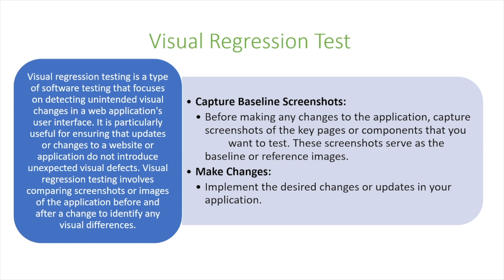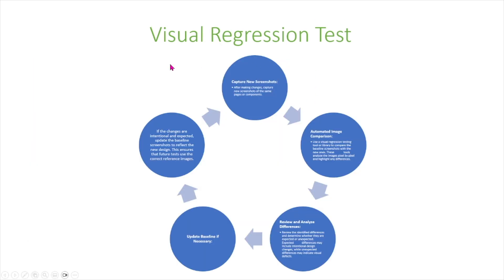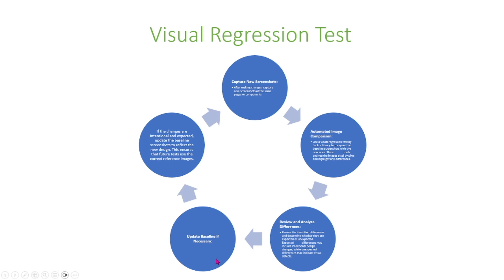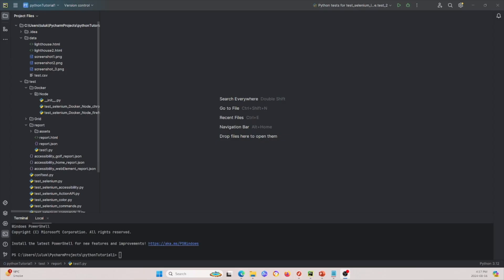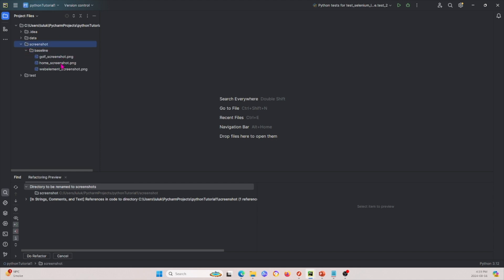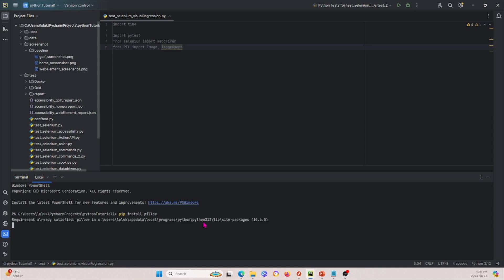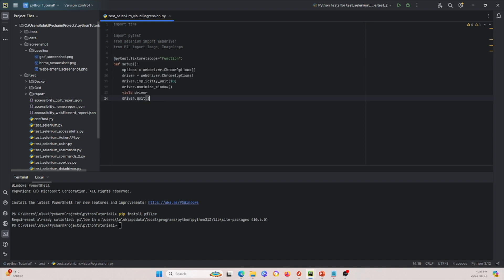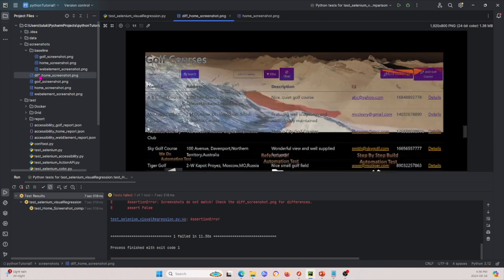Visual Regression Testing with Selenium & Python | Detect UI Changes Automatically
Visual Regression Testing in Selenium Python | Catch UI Changes Automatically 🚀
Do you want to automate UI comparison and detect unintended changes in web applications? In this tutorial, we’ll cover how to implement Visual Regression Testing in Selenium with Python, using tools like Pillow, OpenCV, and Applitools to compare screenshots and highlight differences.

By the end of this guide, you’ll learn how to:
✅ Capture and compare screenshots using Selenium Python
✅ Use Pillow (PIL) & OpenCV for image comparison
✅ Integrate Applitools for AI-powered visual testing
✅ Handle dynamic elements and minor UI shifts
✅ Automate visual tests in CI/CD workflows

📌 What You'll Learn in This Video:
✅ What is Visual Regression Testing & Why It’s Important?
✅ Setting Up Selenium for Visual Testing
✅ Capturing Screenshots in Selenium (driver.save_screenshot())
✅ Comparing Images Using Pillow (ImageChops.difference())
✅ Using OpenCV to Detect UI Differences (cv2.absdiff())
✅ Integrating Applitools for AI-Based Visual Testing
✅ Handling Dynamic Content & Fluctuating UI Elements
✅ Automating Visual Tests in CI/CD Pipelines
✅ Best Practices for Reliable Visual Regression Testing

By the end of this tutorial, you’ll be able to detect visual changes in your web application automatically, ensuring a consistent UI across releases! 🚀

🚀 Why Use Visual Regression Testing?
🔹 Detects Unintended UI Changes – Ensures design consistency
🔹 Reduces Manual UI Testing Effort – Automates visual verification
🔹 Works for Responsive & Cross-Browser Testing – Ensures consistency across devices
🔹 Enhances Test Automation – Complements functional UI testing

🔹 QA Engineers & Test Automation Developers
🔹 Developers Ensuring UI Consistency in Web Apps
🔹 Testers Looking to Automate Visual Testing
🔹 Anyone Interested in AI-Powered Visual Regression Testing

This SEO-optimized content ensures better discoverability and audience e